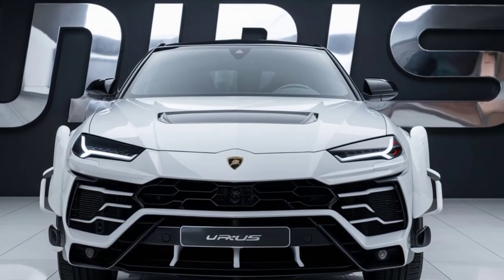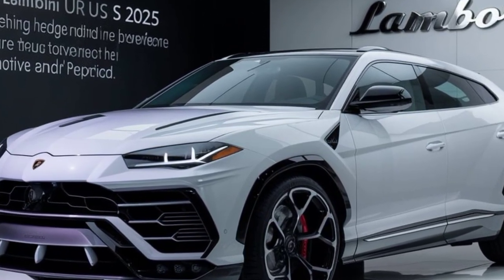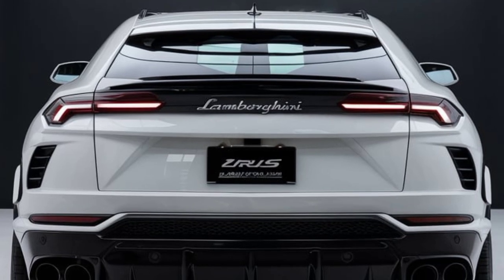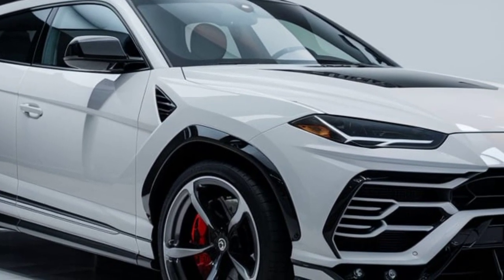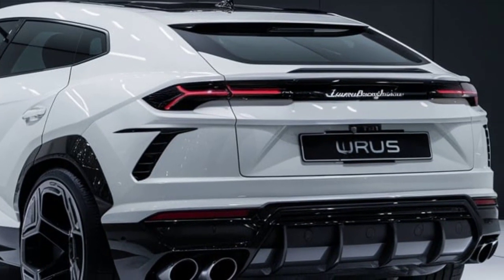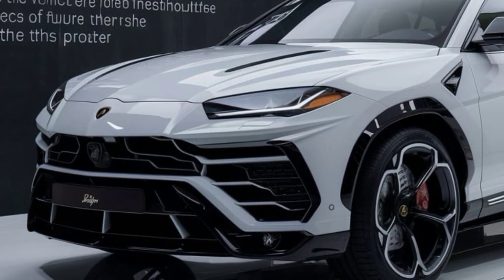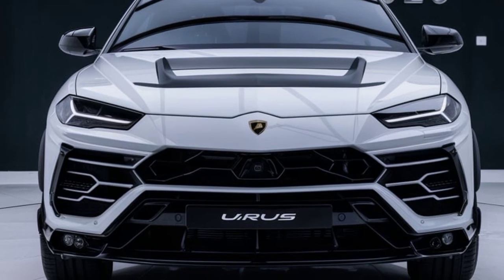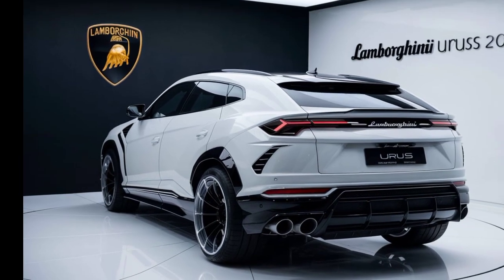Lamborghini Urus S 2025 Specs and Features Revealed ; Car info Hub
Get ready to experience the raw power and unbridled performance of the Lamborghini Urus S 2025. In this in-depth review, we'll take you behind the wheel of the latest iteration of the Urus S and explore its sleek design, cutting-edge tech, and heart-pumping acceleration. Find out if this super SUV lives up to the Lamborghini legacy.The battle for supremacy in the super SUV market just got a whole lot more interesting. The Lamborghini Urus S 2025 is the latest contender to enter the ring, boasting breathtaking speed, agile handling, and a luxurious interior. We pit it against its closest rivals to see if it emerges victorious. Read on to find out.
Prepare to be awestruck by the sheer prowess of the Lamborghini Urus S 2025. With its V8 engine roaring to life, this super SUV delivers jaw-dropping acceleration and precision handling. We dive into the nitty-gritty of its specs and features, exploring what makes the Urus S 2025 a true marvel of engineering. Buckle up and join the ride

 Lamborghini Urus S
2025 Lamborghini Urus
Urus S specs
Lamborghini SUV
Super SUV
 Luxury car
 High-performance vehicle
Italian sports car
Urus S features
2025 car models